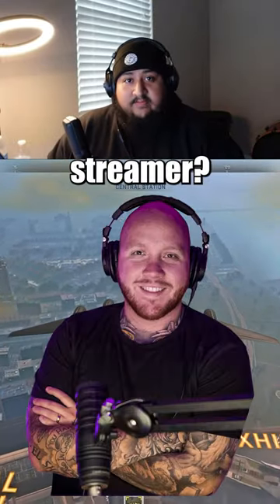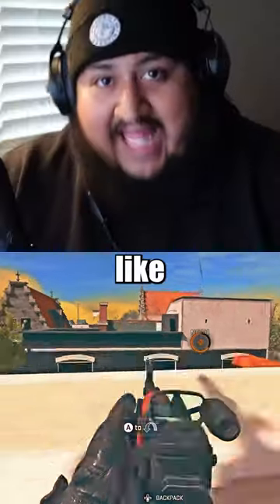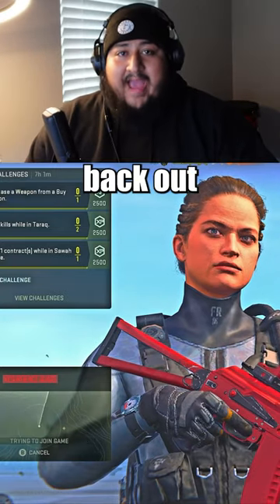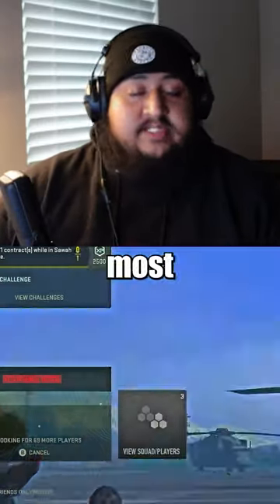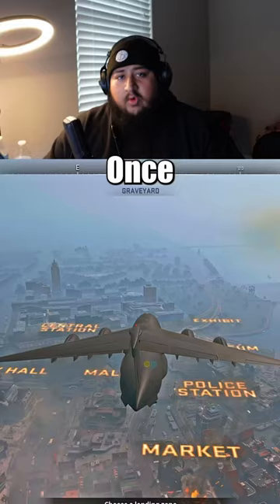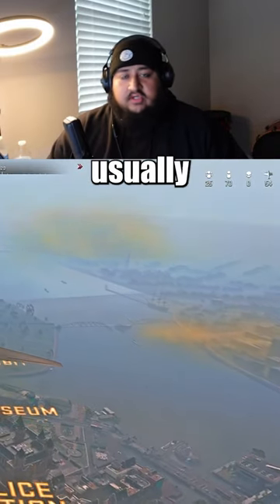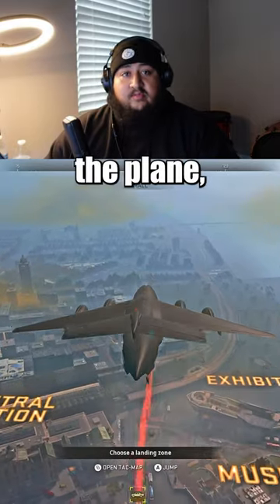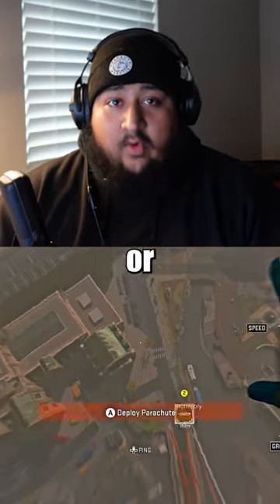How to get into Warzone bot lobbies!? 😮